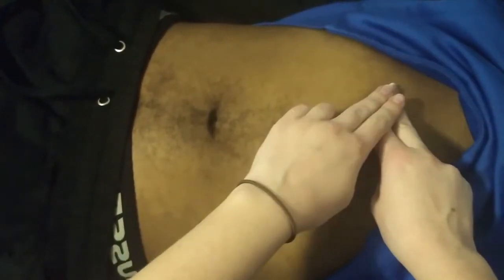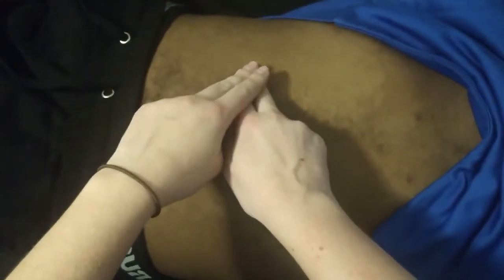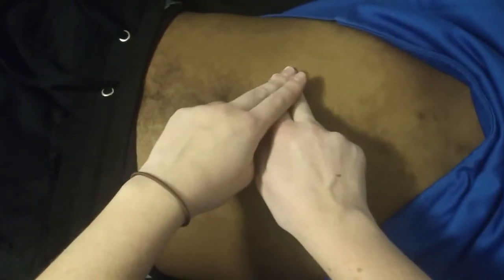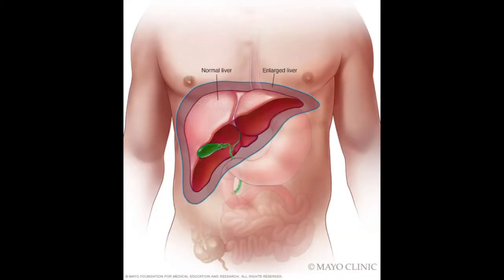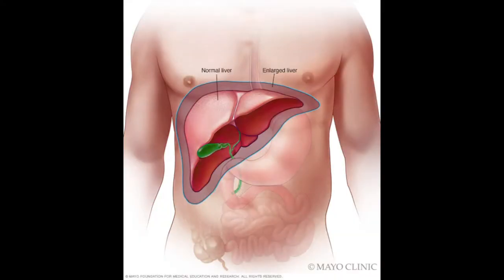Percussion to Determine Liver Size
Caroline Taylor, 3rd year athletic training student, demonstrates how to use percussion to determine the size of the liver.